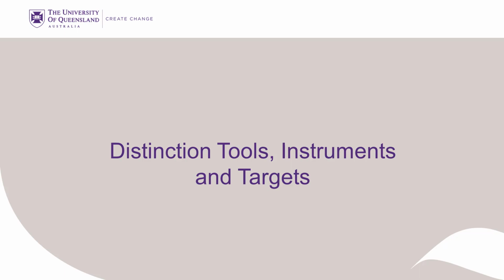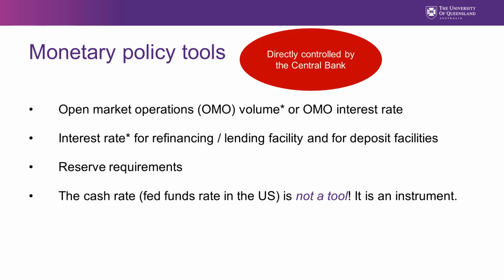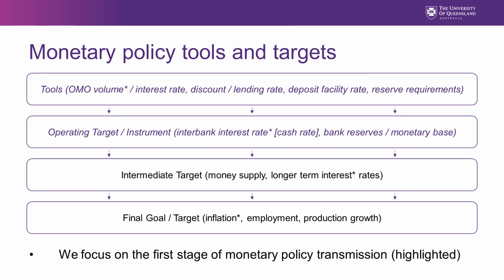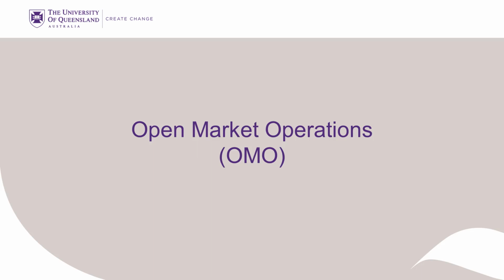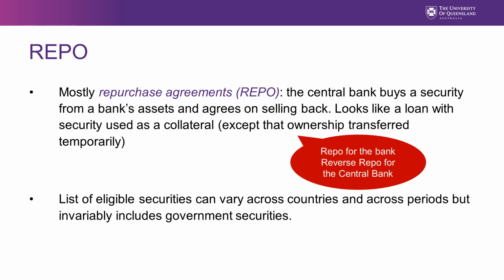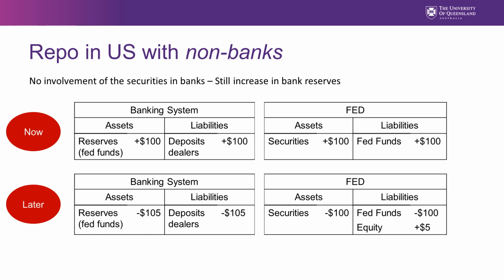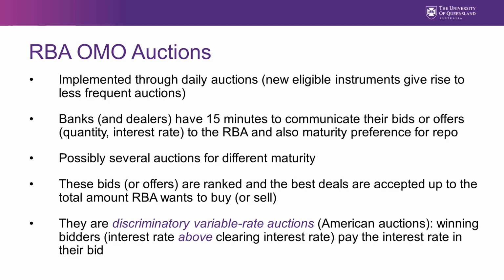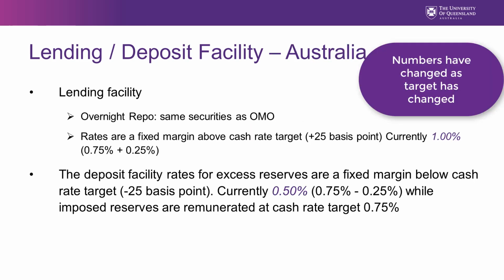2019 topic 10 2 Monetary policy tools and targets video